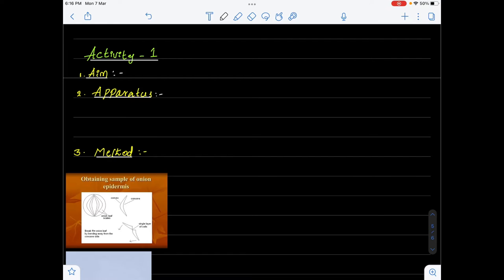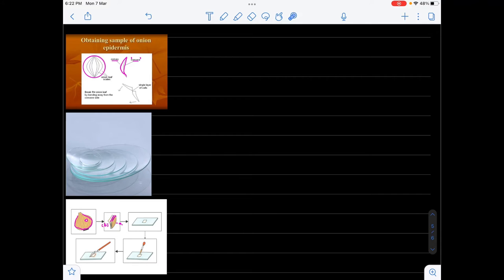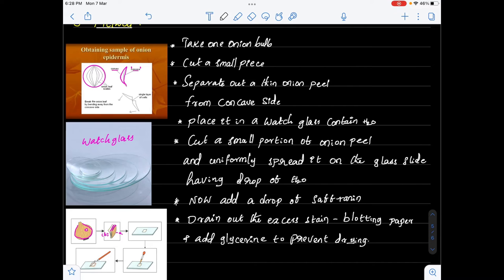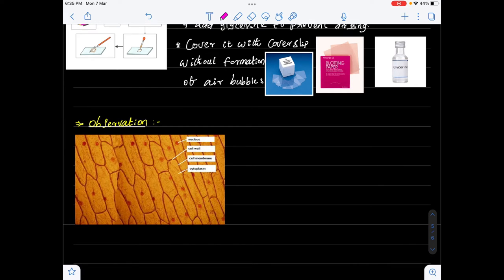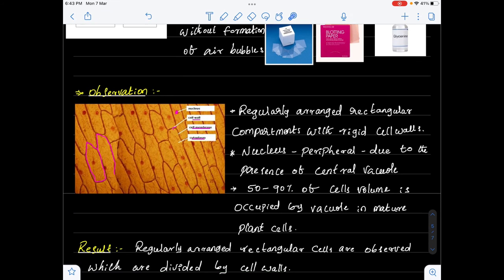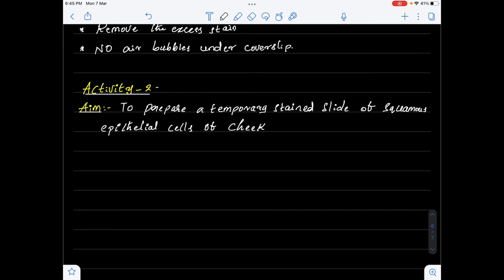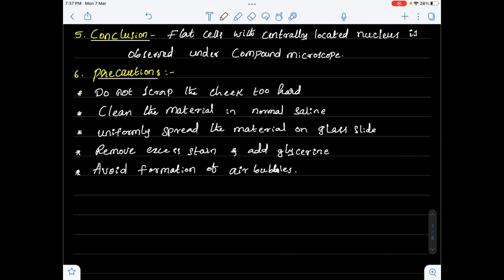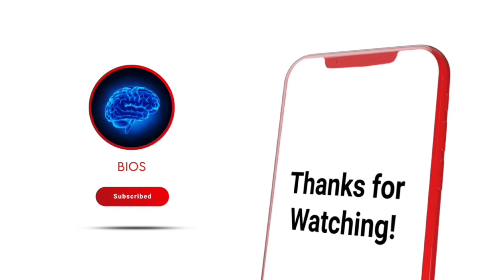Observation of onion peel cells and Human cheek cells, Activities